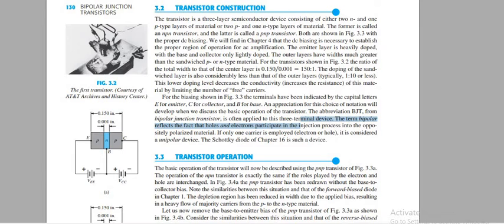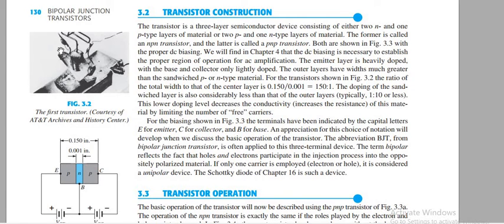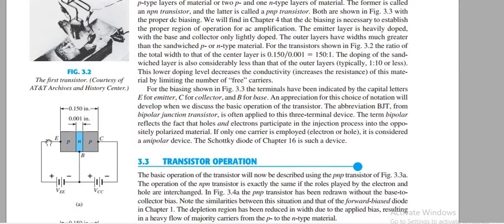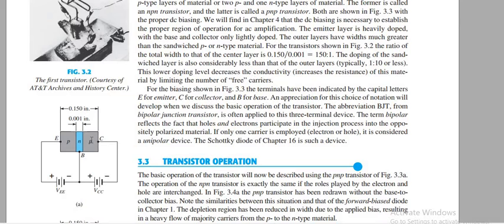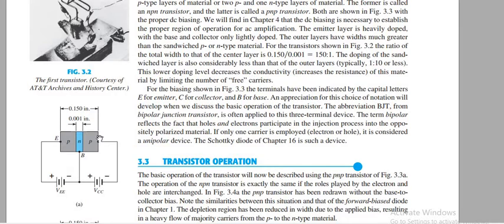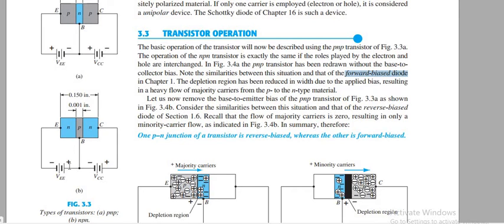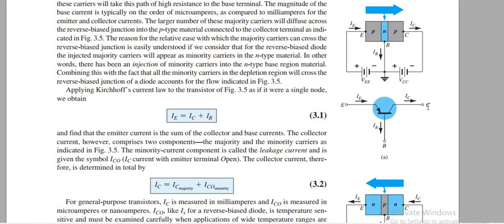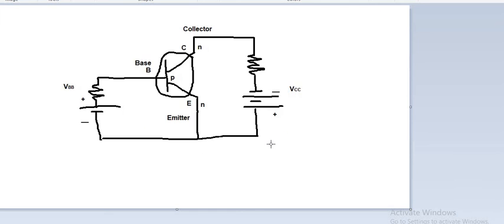EDC Lecture 20 4 2021 Online